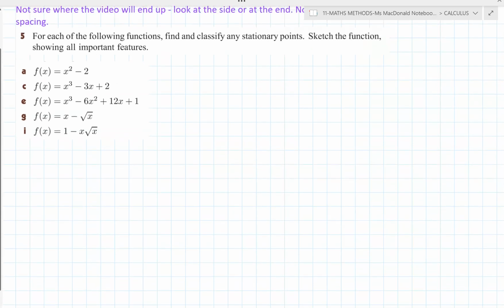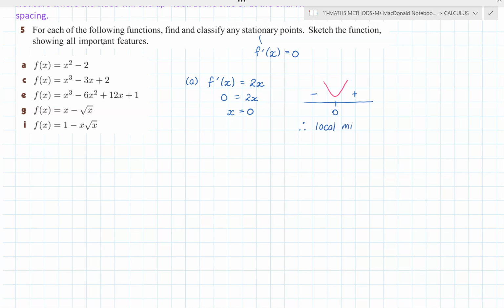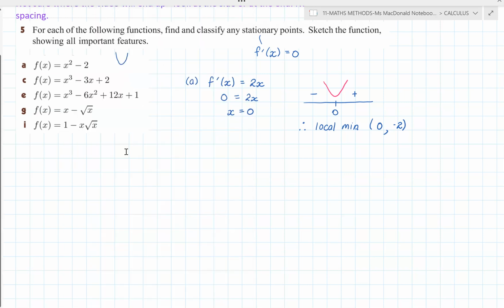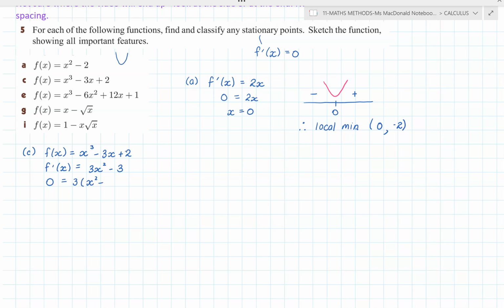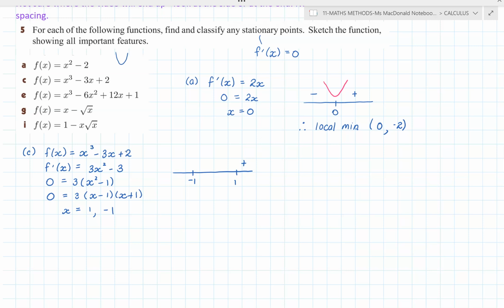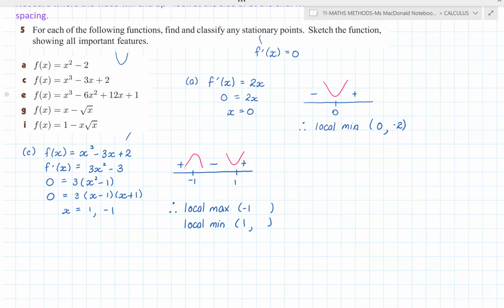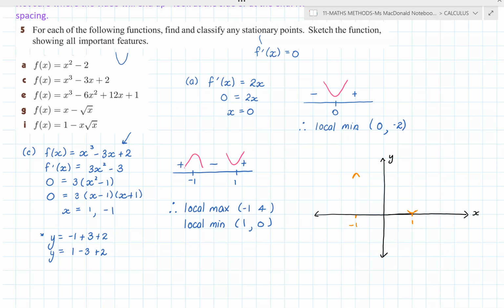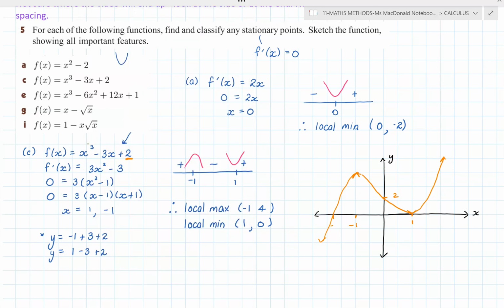Ex15D Q5a c